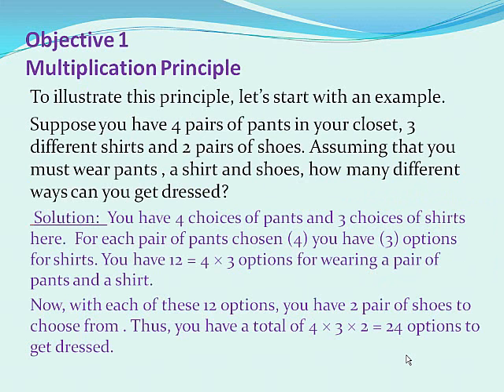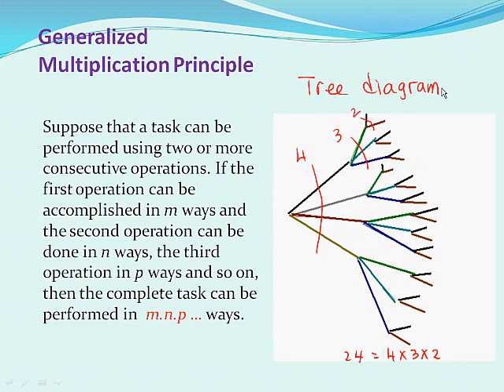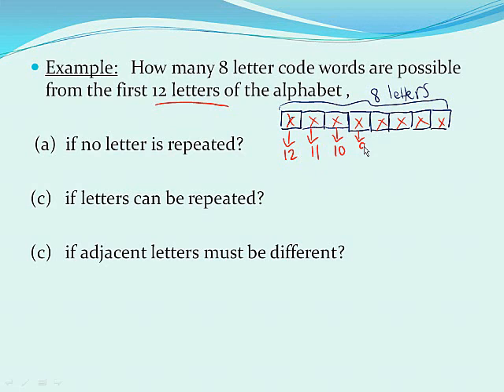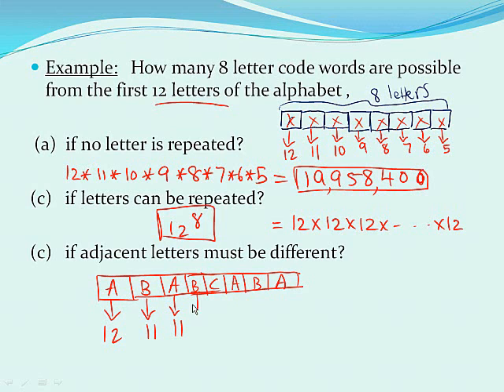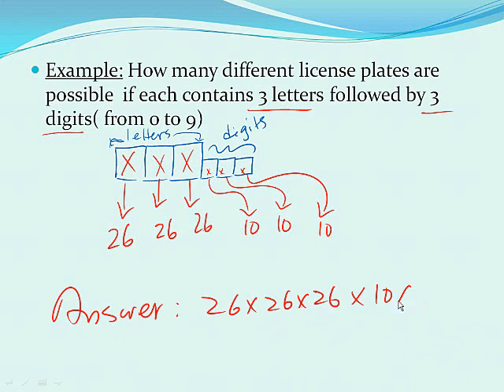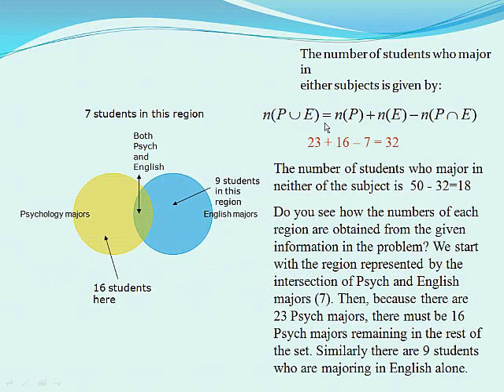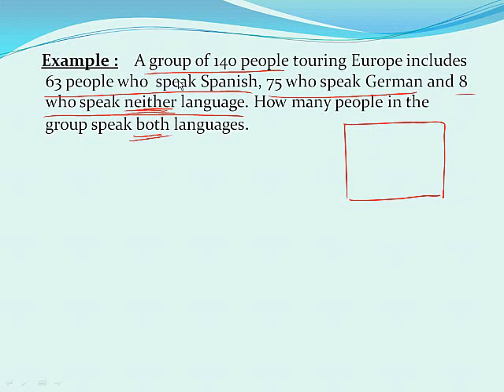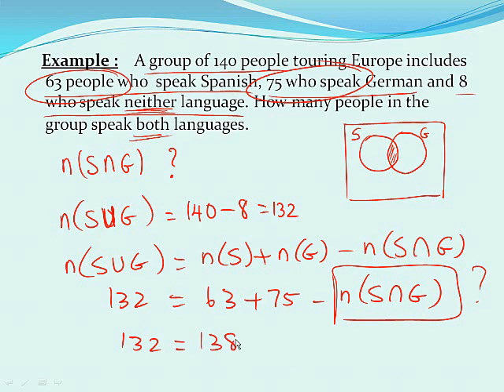1630 Module 9 Section 7.3.wmv